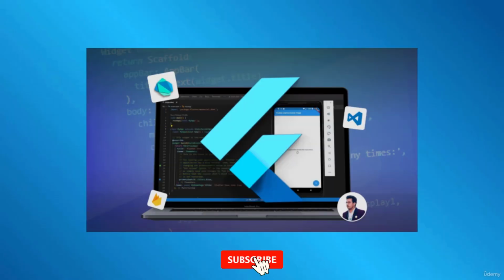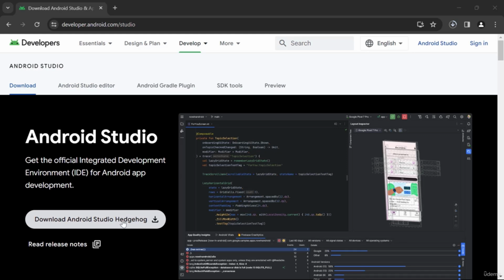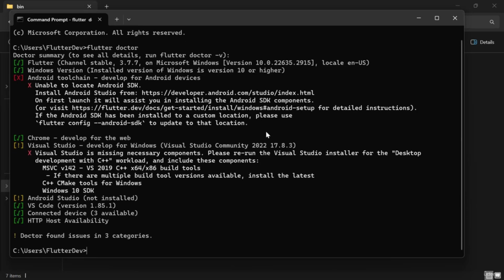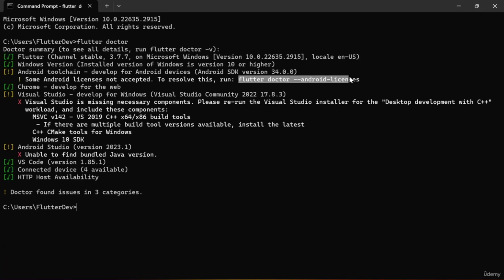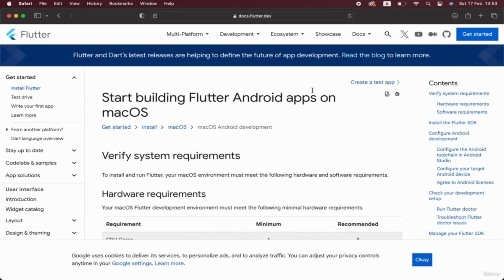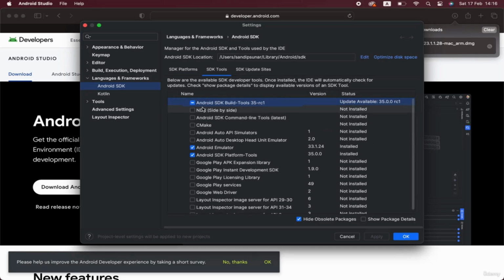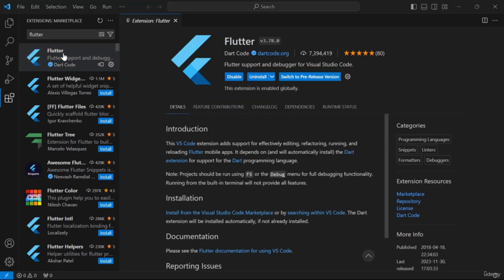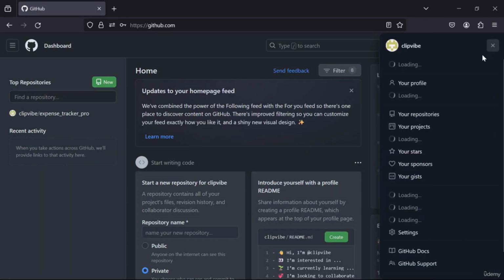Flutter Masterclass l Dart, APIs, Firebase l Full Course l Online Learner's l Part 01 l